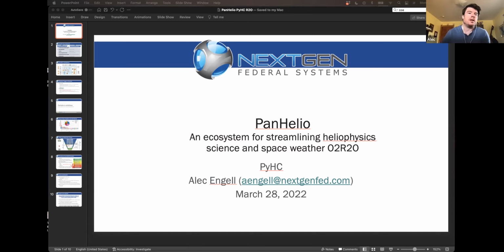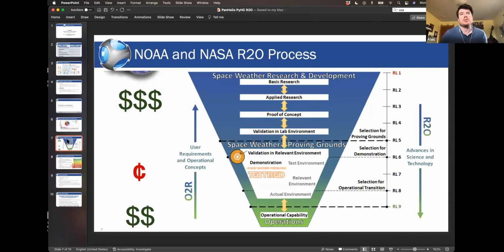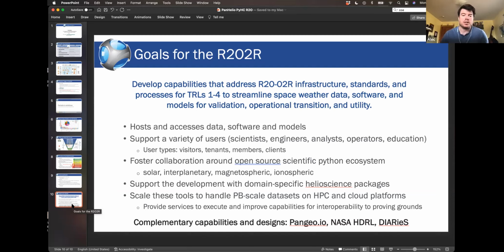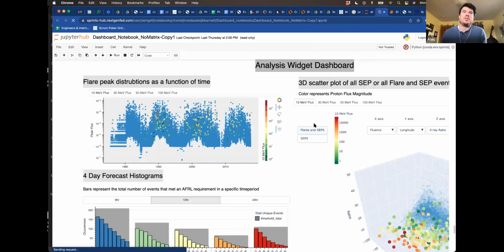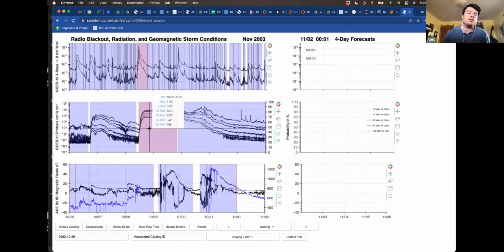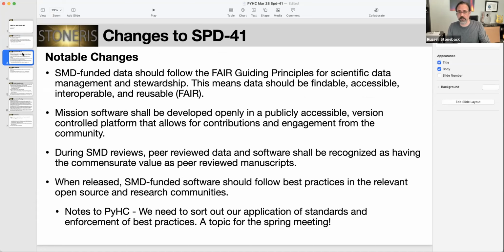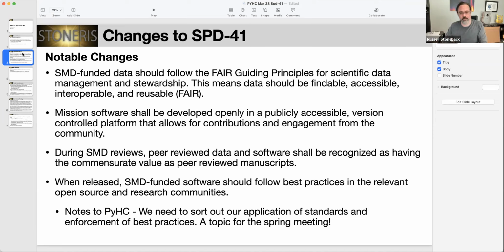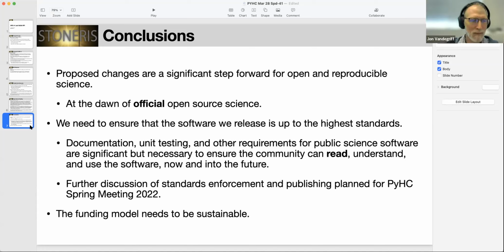March 28 2022 PyHC Telecon